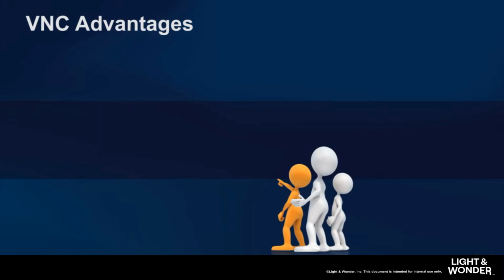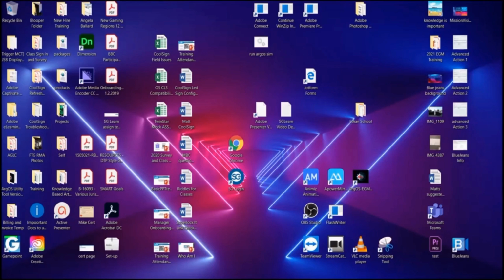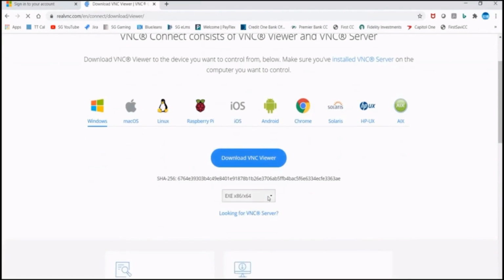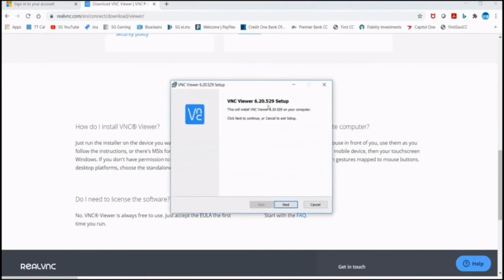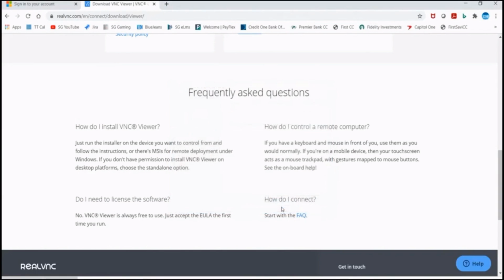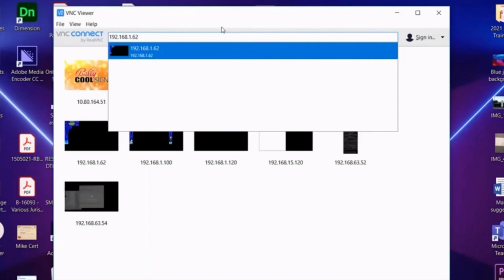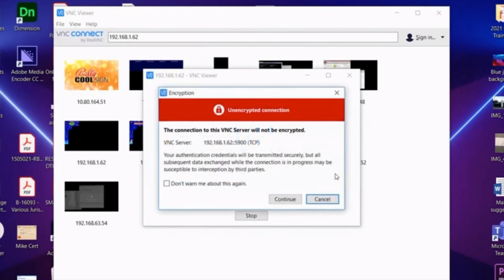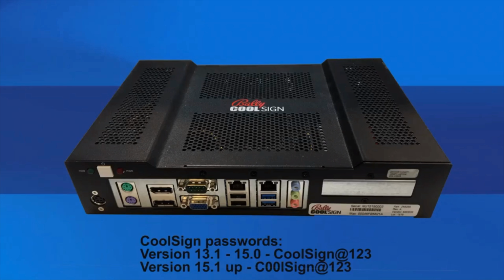CoolSign - VNC Viewer Configuration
In this video, you will learn how to install and use VNC viewer. if you are familiar with VNC, you can advance to 3:30: How to use.